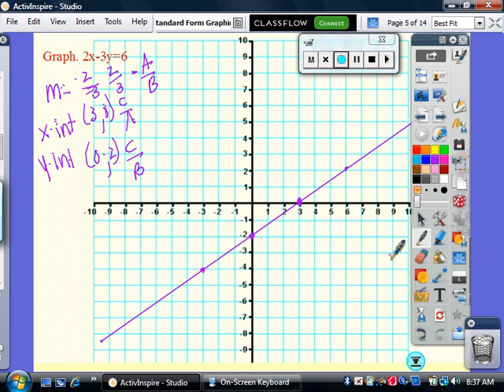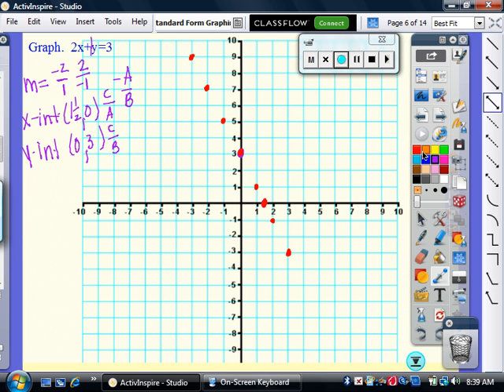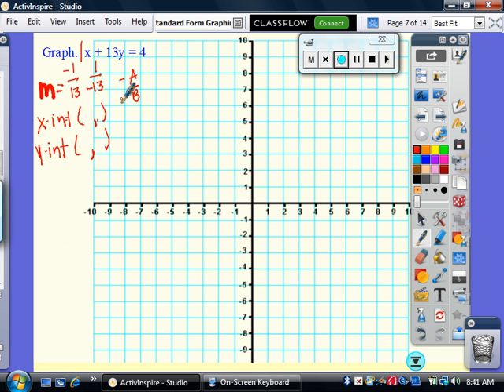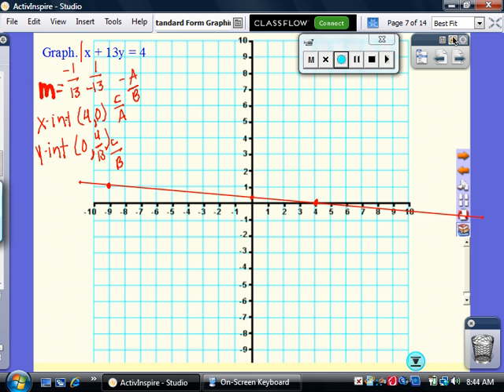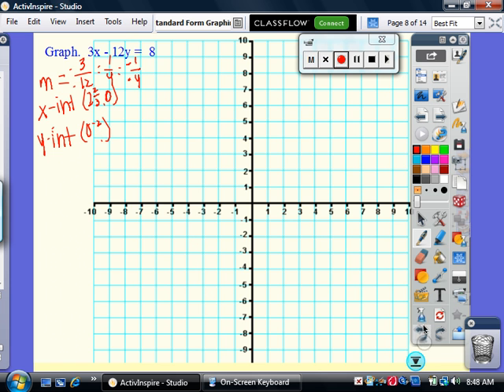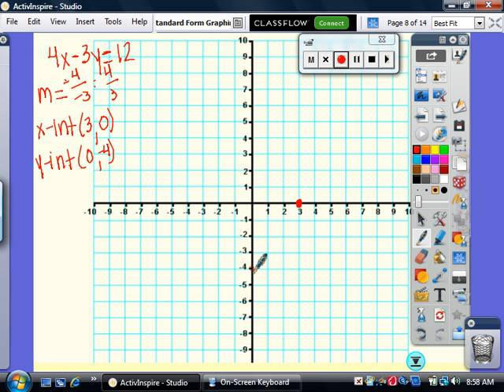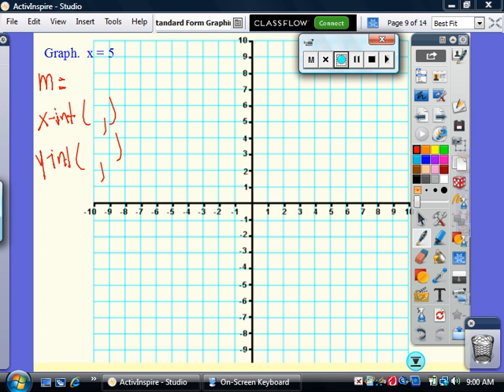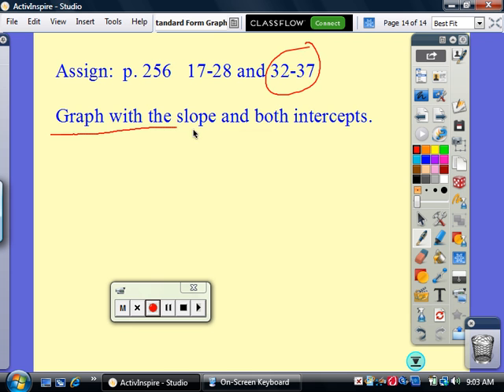5 5 standard form graphing 2